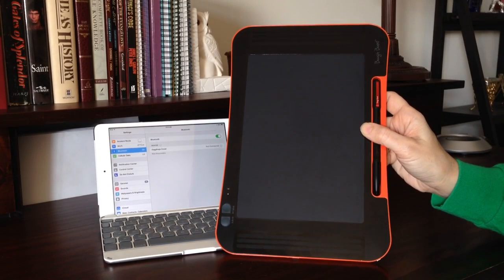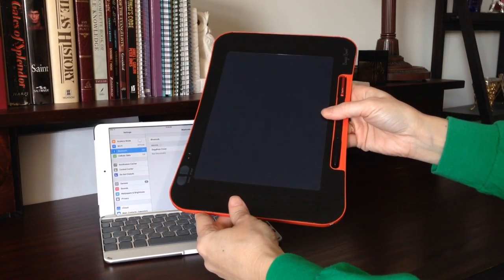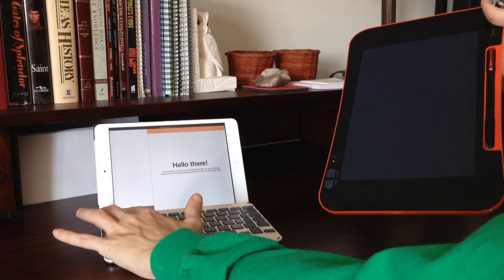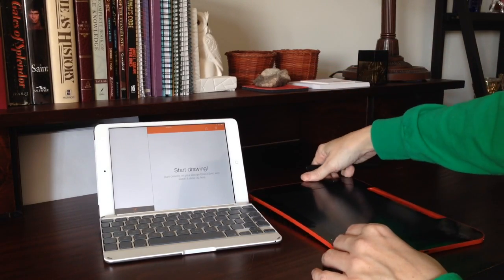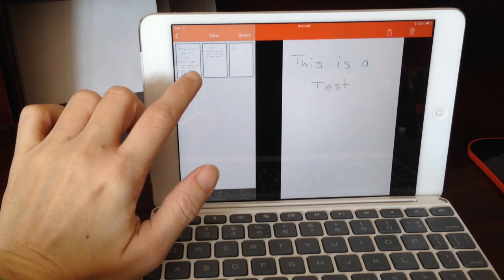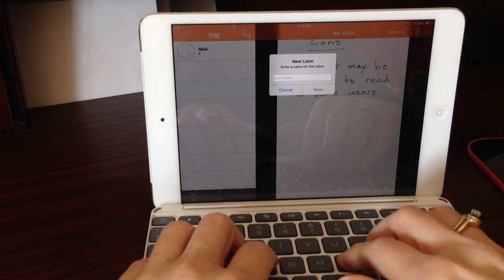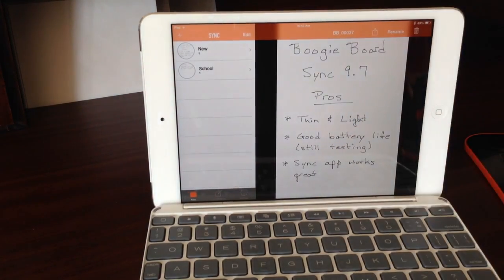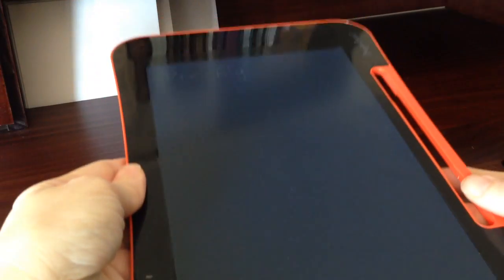Boogie Board Sync 9.7 Setup